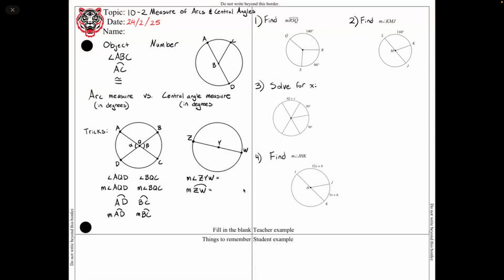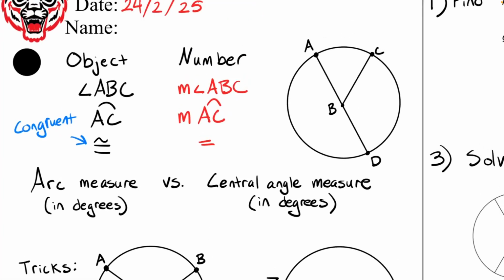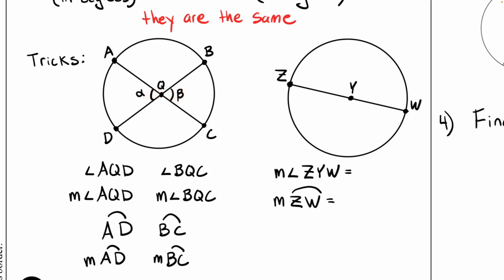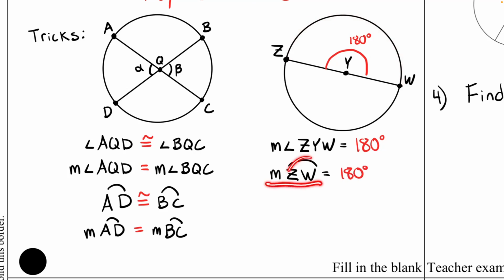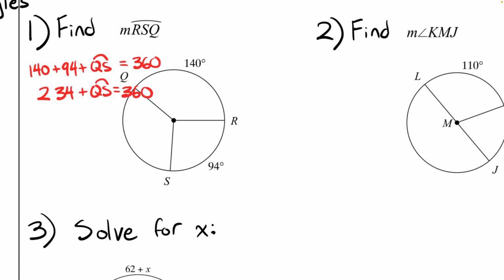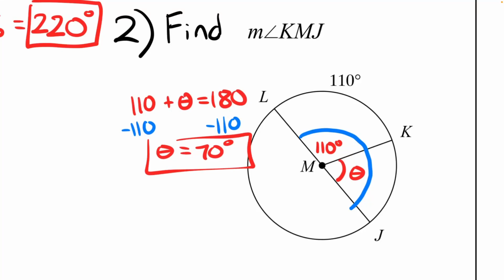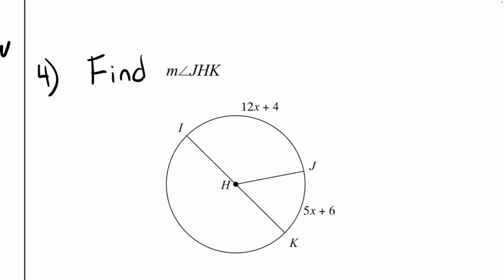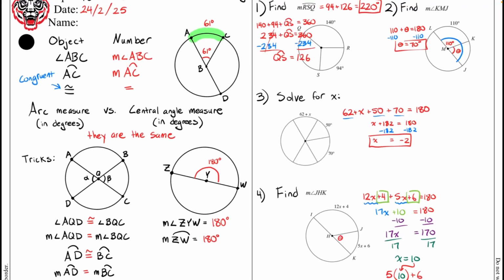Geometry Notes 10-2 Measure of Arcs & Central Angles